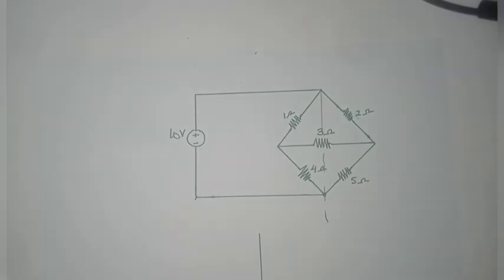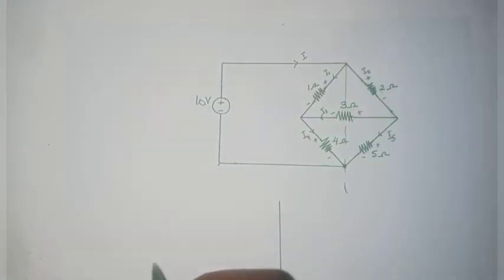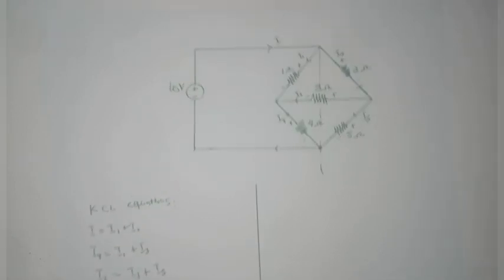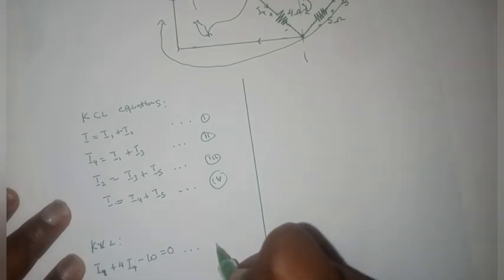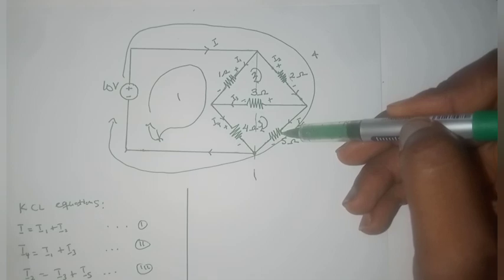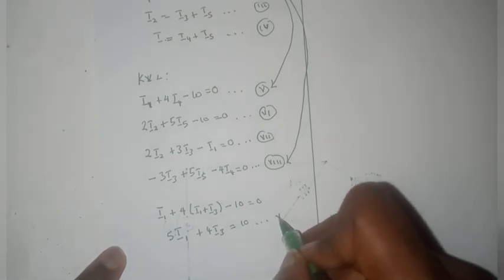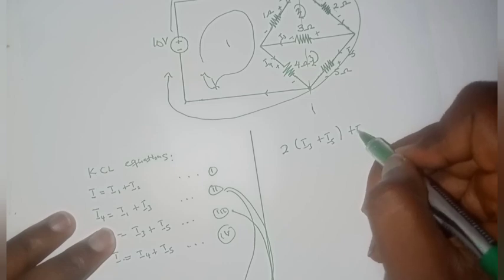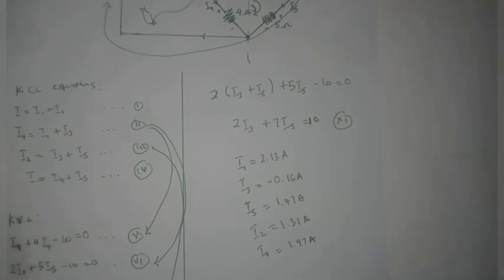Kirchhoff's laws - Problem 9 (Analysis of the Wheatstone bridge)